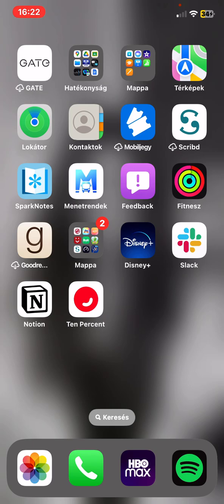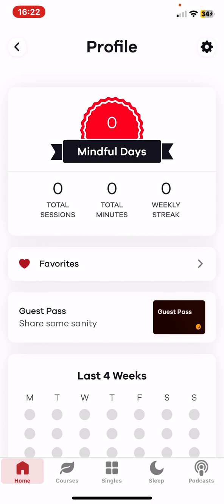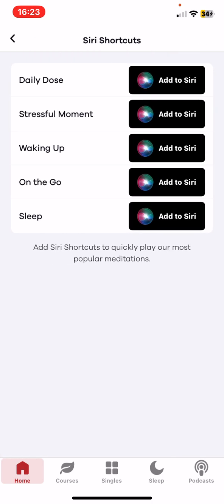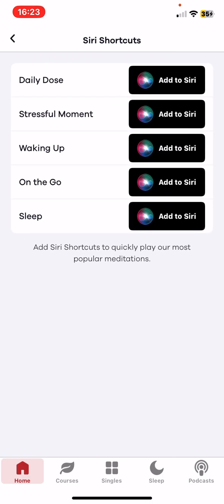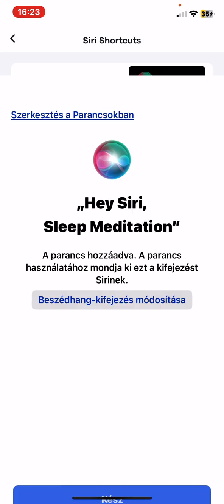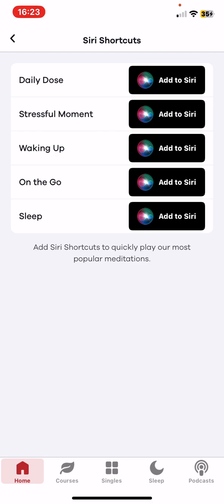How to add a shortcut to Siri in Ten Percent?